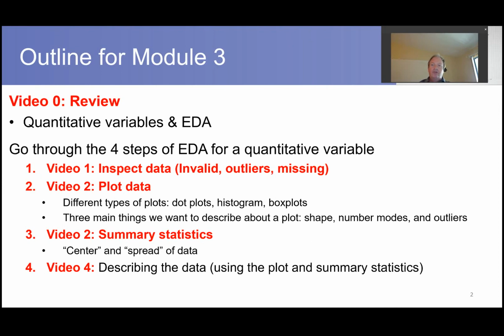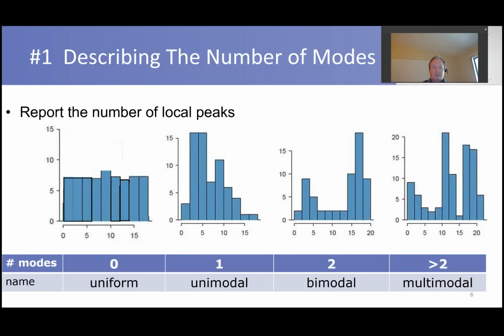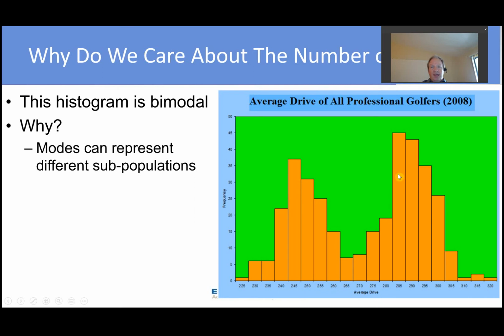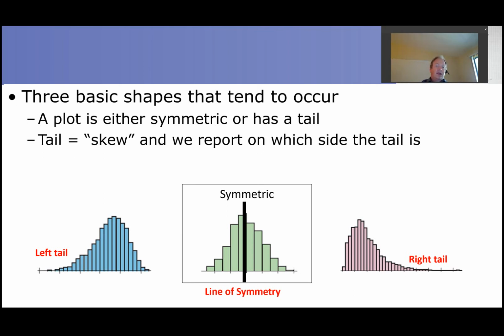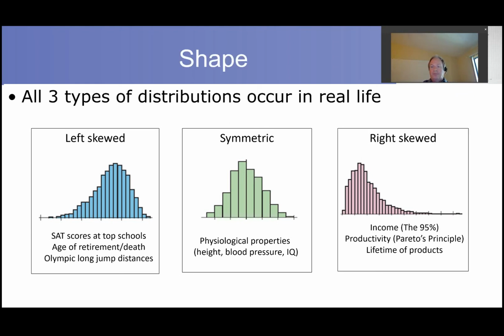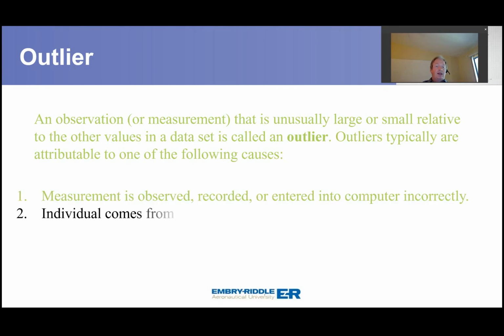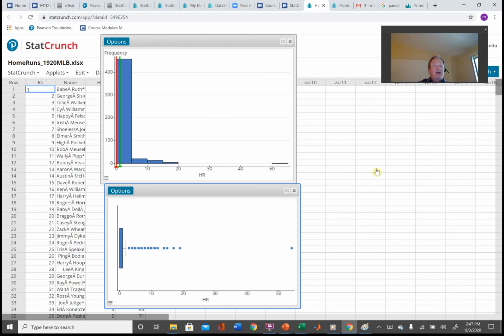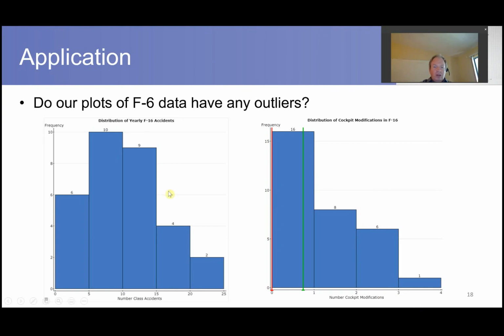Video 4: EDA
MA 222: Module 3 (EDA for Quantitative Data)